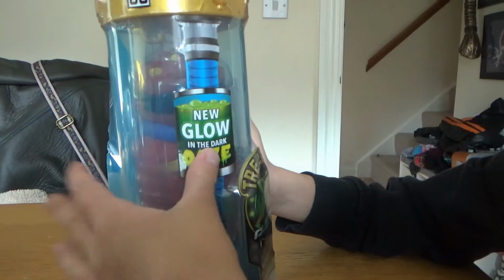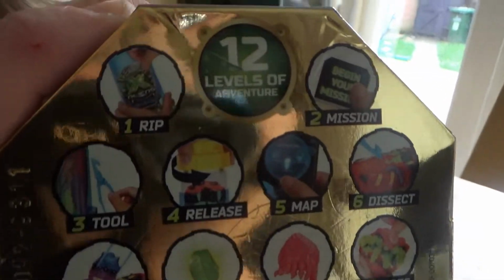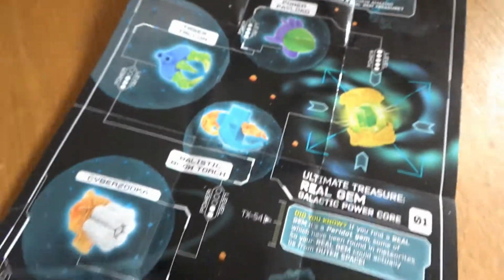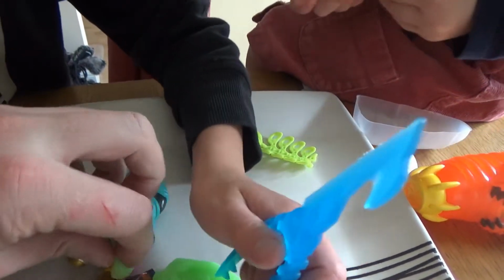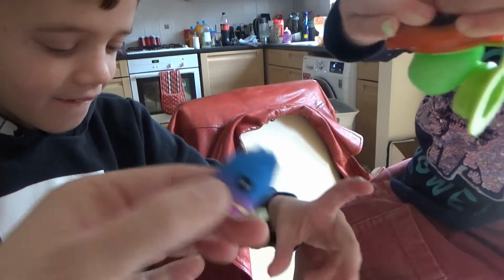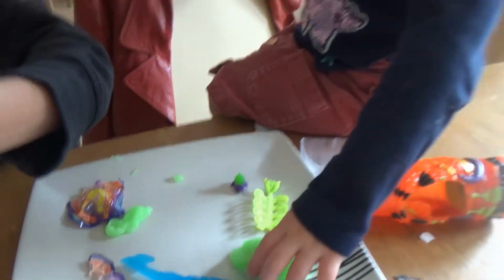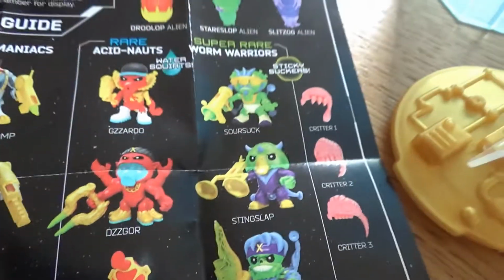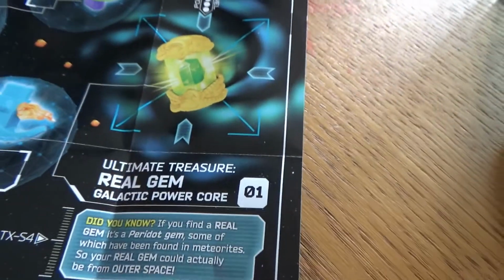Treasure X Alien Dissection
Ethan and Leia open, dissect and play with a Treasure X Alien with ooze.